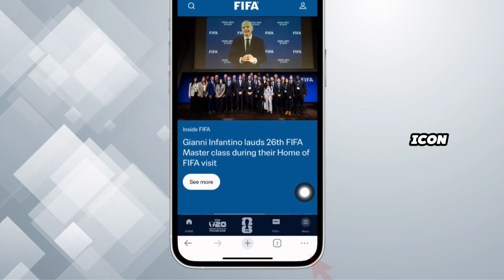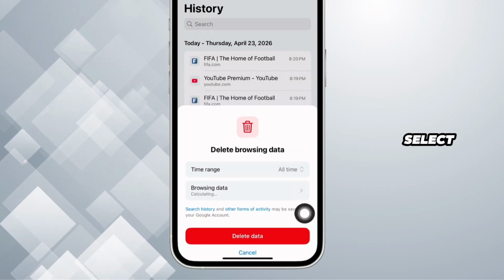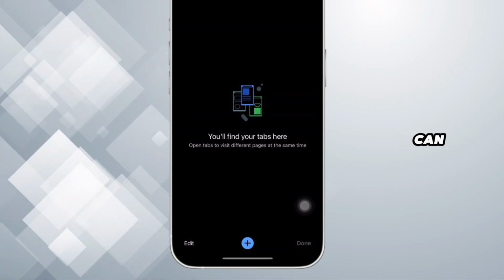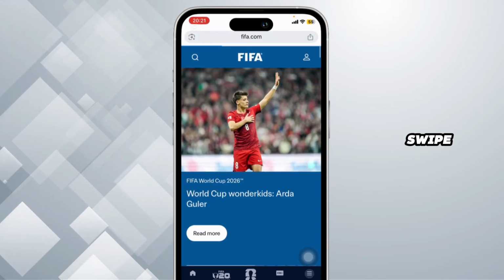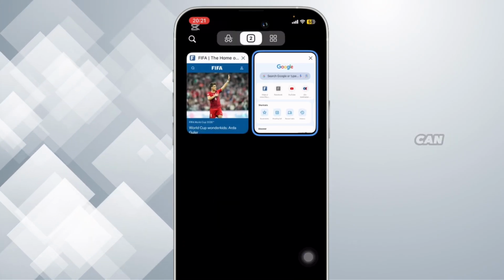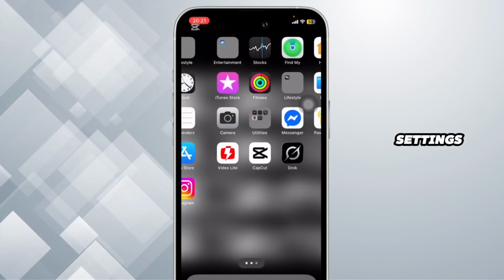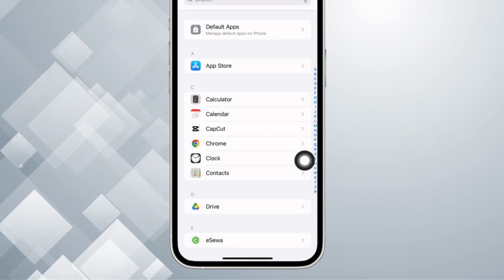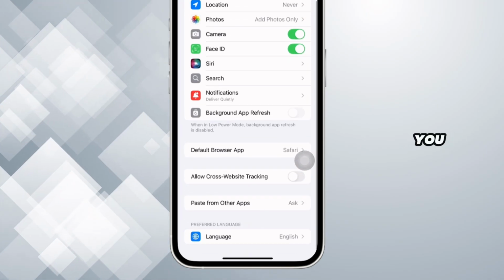How To Fix 403 Forbidden Error In Chrome | Fifa Website Not Working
Want to fix the 403 Forbidden error in Chrome when the FIFA website is not working? This tutorial explains how to solve access denied issues, browser errors, and loading problems quickly and easily. Learn the step-by-step process to fix this error and access the website again.

00:00 – Introduction
00:05 – How To Fix 403 Forbidden Error in Chrome (Step-by-Step)